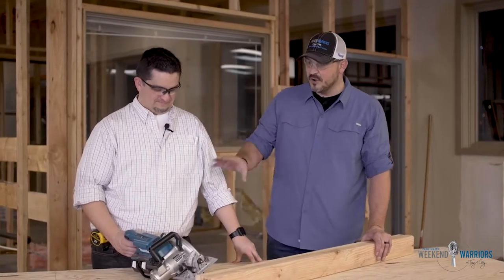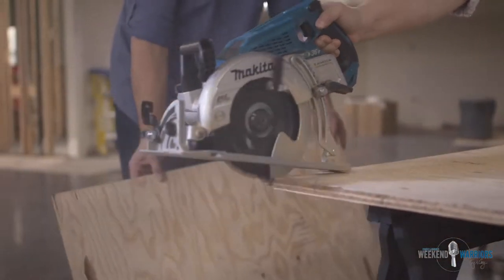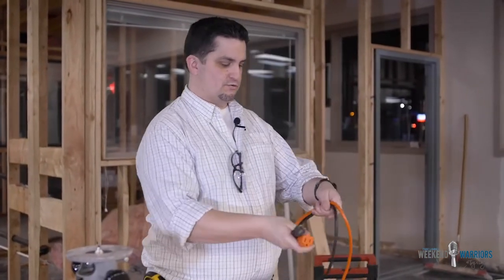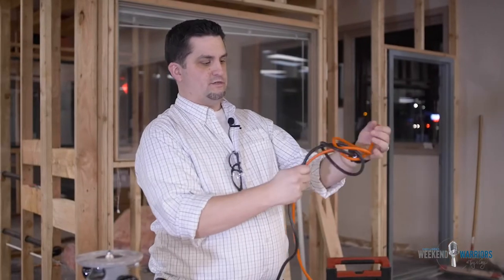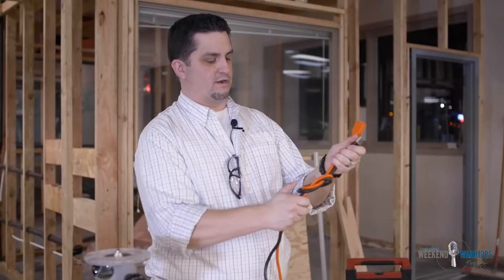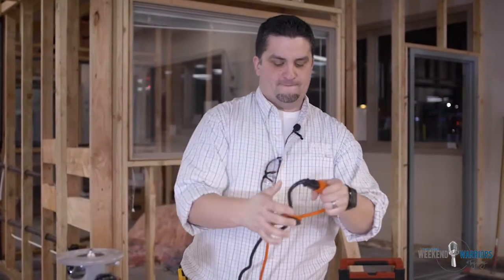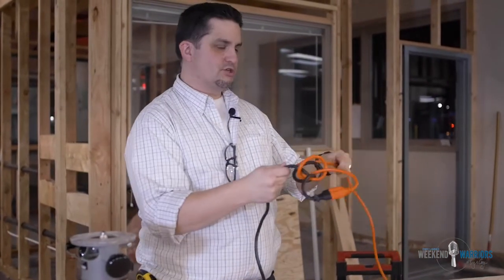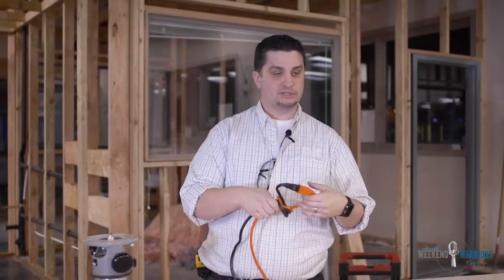Summer DIYs | Video Podcast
International Wood Products
OrePac Building Products
Therma Tru Doors
Huber Engineered Woods

Weekend Warriors Home Improvement Show Built by Parr Lumber Co.

Also, be sure to check out our DIY Home Improvement Radio Show which airs on 17 different AM radio stations throughout the Pacific Northwest every Friday and Saturday, depending on location! Listen to Corey Valdez and Tony Cookston impart their home improvement knowledge and give tips and tricks that can help you tackle small and big projects that every homeowner is likely to face!

Any content and information provided by The Parr Company (“Parr”) or its affiliates in the “Weekend Warriors w/ Tony & Corey Home Improvement Show” or any similar Do-It-Yourself videos (collectively “DIY Videos”) are for informational, educational, and entertainment purposes only.  DIY Videos are intended merely to simplify and breakdown projects for a viewer’s ease of comprehension.  Parr does not guarantee that DIY Videos are accurate or up to date.  Parr reserves and maintains its rights to all DIY Videos content and information.

DIY Videos may feature paid employees of Parr, including Tony and Corey, who are not and do not claim to be licensed contractors.  DIY Videos also may show projects and techniques that are not appropriate or safe for you (the viewer) or other persons, particularly due to a person’s age or skill and experience levels.  DIY Videos, Parr, and their affiliates always recommend hiring a qualified, licensed contractor(s) in order to avoid or reduce any potential risk of injuries to persons, including death, or damage to property.

DIY Videos, Parr, and their affiliates do not make any claims as to the safety of the projects, techniques, or resources utilized and will in no way take responsibility and disclaim any and all liability for what you (the viewer) or others do with the content and information provided in DIY Videos.

All viewers of DIY Videos acknowledge and agree that by executing and working on projects at or on any   home, building, possession, personal property, or the like that they and other persons are doing so entirely at their own risk and that DIY Videos, Parr, and their affiliates cannot be held liable for any personal injuries, including death, or property damage that may result directly or indirectly from engaging in any project or undertaken by any viewers or other persons.

In addition, it is the sole responsibility of the viewer to seek out and comply with any and all applicable laws, rules, and requirements of any governmental authority, including state, regional, and/or local building codes, guidelines, and requirements.

DIY Videos, Parr, and their affiliates make no representations or guarantees as to whether any particular work, techniques, projects, or the like would be in compliance with any applicable laws, rules or requirements.

Finally, as a responsible DIYer and Weekend Warrior, it becomes the sole responsibility of you (the viewer) to take any and all necessary precautions for you and any other persons or property when engaging in any home improvement, renovation, or DIY endeavor!